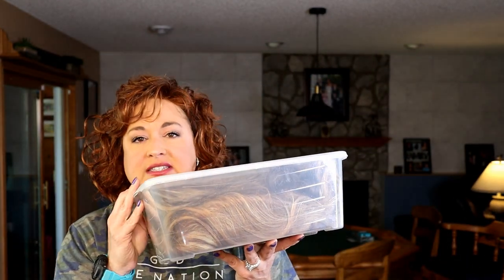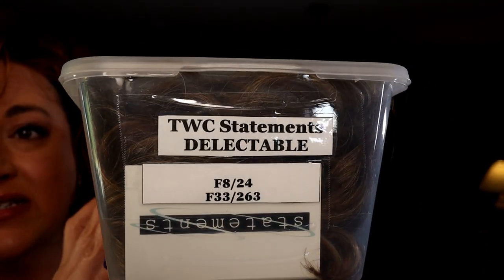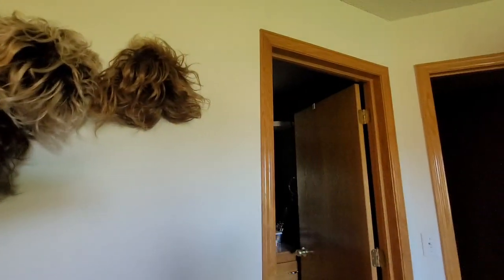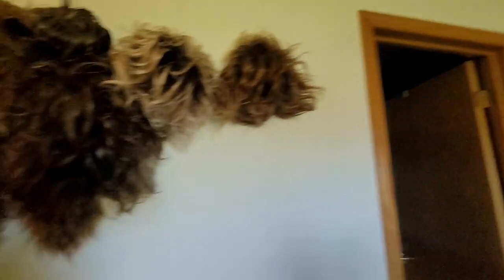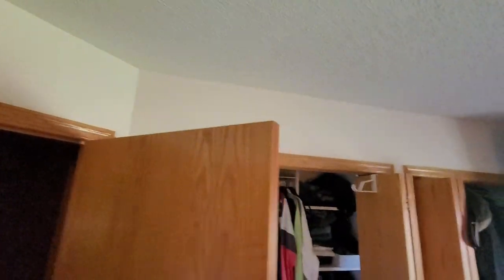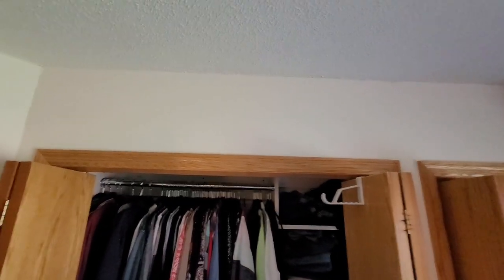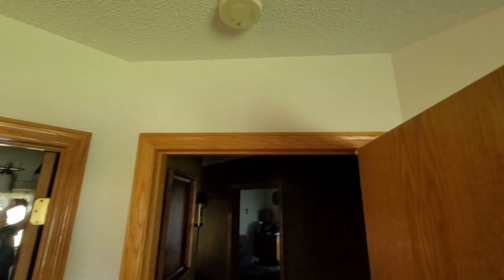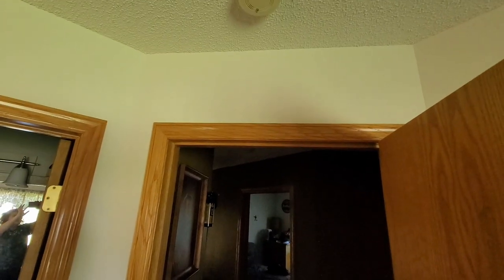NEW WIG WEARER SERIES Episode #7 | How should you store your synthetic wigs? Wig heads? Boxes? Bags?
Here are some links to things I use to store my wigs (these are affiliate links and any money I make from them go back into my wig videos and education, there is no cost to you):
Tall Collapsible wig stand
Short Collapsible wig stand
Laundry Hooks
Simply Stylin' spray
Accordion Hat rack
Command hooks I am using and absolutely LOVE them

Here is a link to my shirt (I get nothing from this one) I was wearing a 3XL and when I was a size 18/20 this fit me GREAT and was super flattering.  Nice thick material and a flattering cut.  Washes up AWESOME with no pilling, have had for over a year.